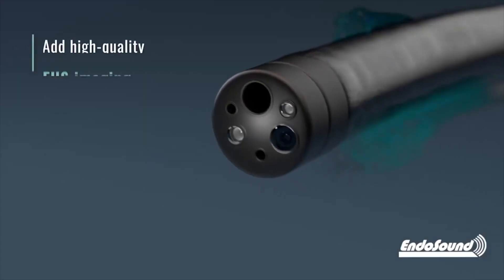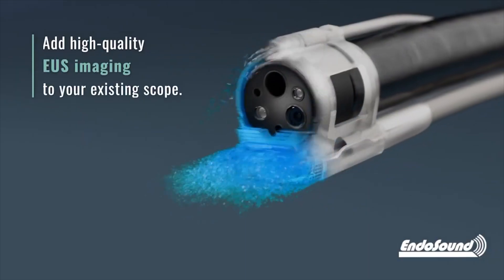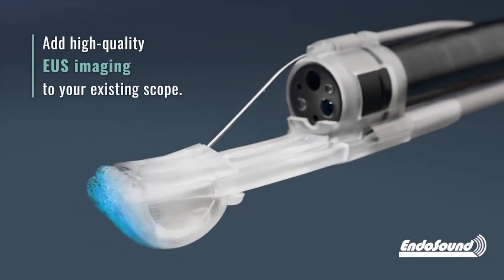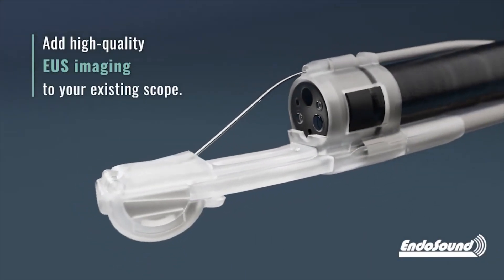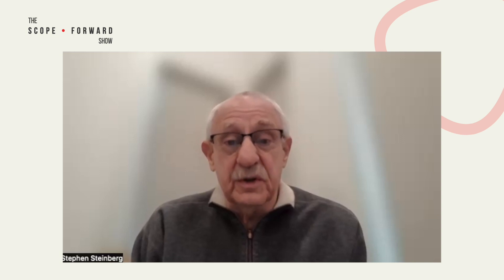Dr. Stephen Steinberg: What is Endoscopic Ultrasound?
Praveen Suthrum interviews Dr. Stephen Steinberg, Founder and Chief Medical Officer at EndoSound